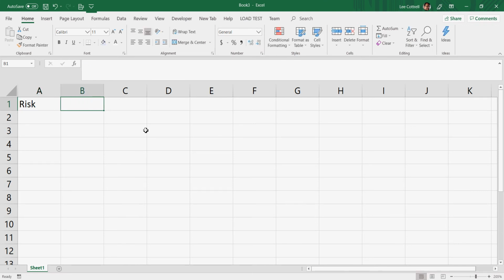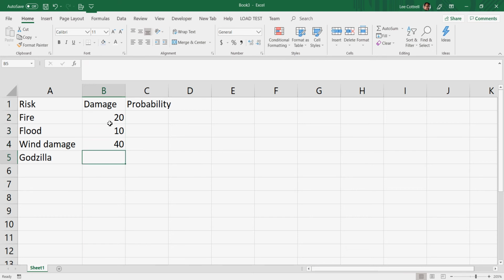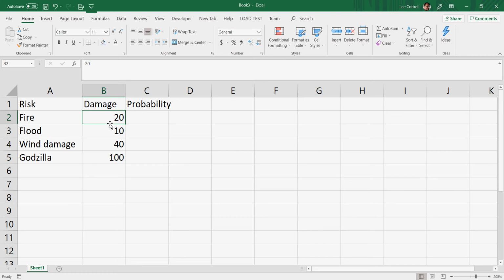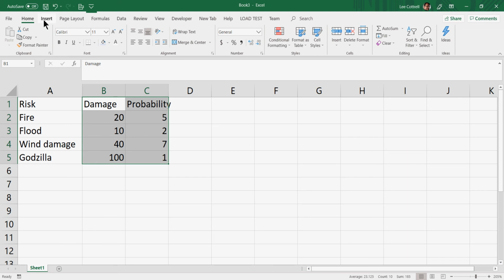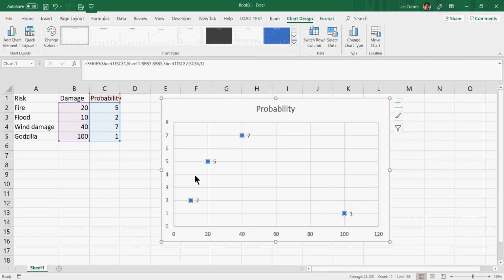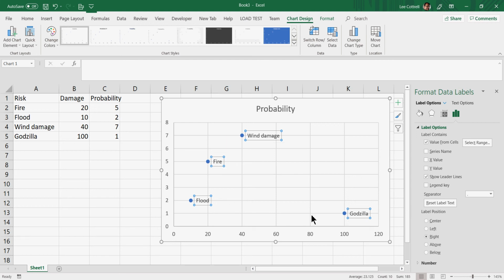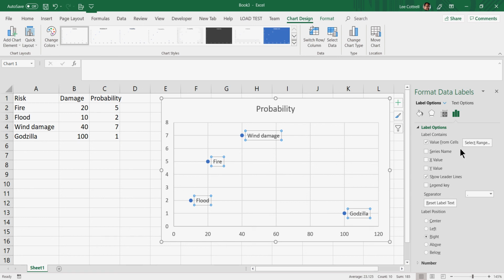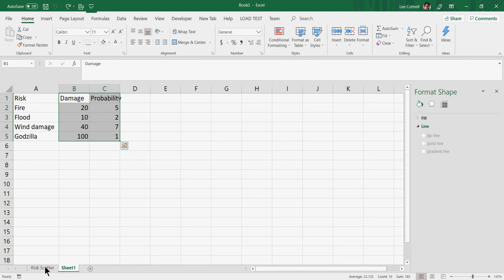How to build a risk analysis scatter graph chart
Use MS Excel to create a risk analysis scatter graph with labels